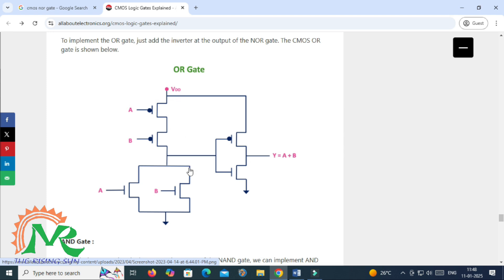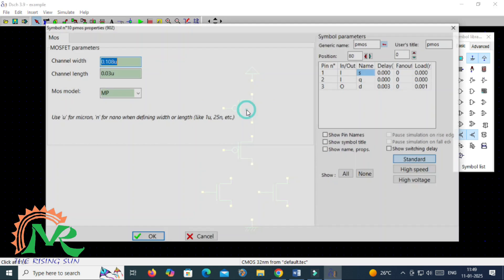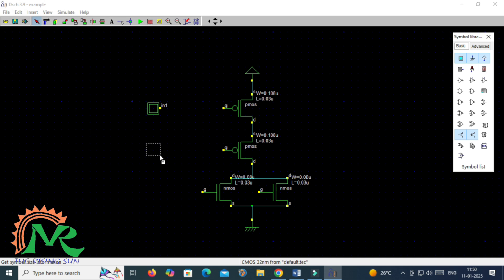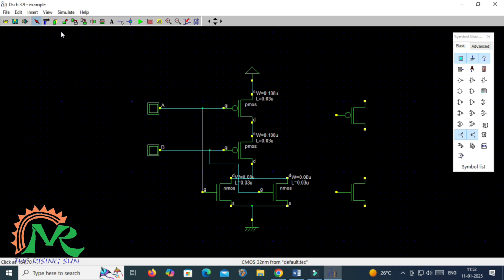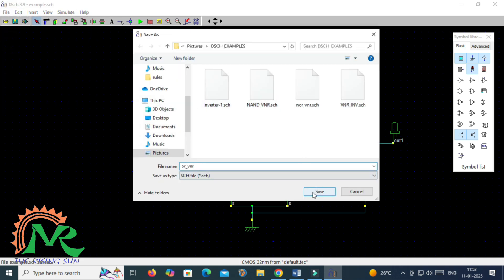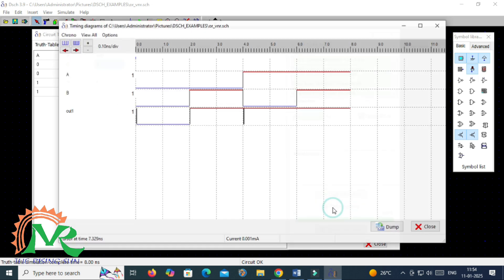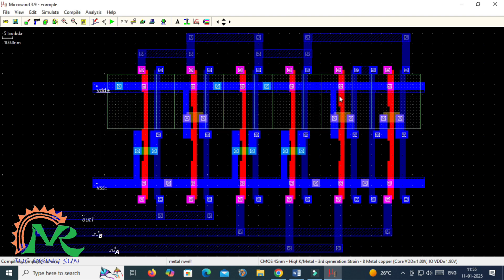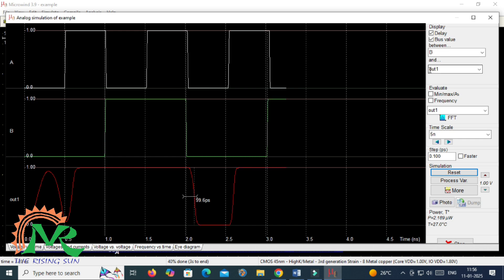Design and Simulation of CMOS OR GATE LAYOUT using DSCH 3.9 Tool & Microwind 3.9 Tool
This video consists of complete explanation of  Design and Simulation of CMOS OR GATE LAYOUT using DSCH 3.9 Tool & Microwind 3.9 Tool